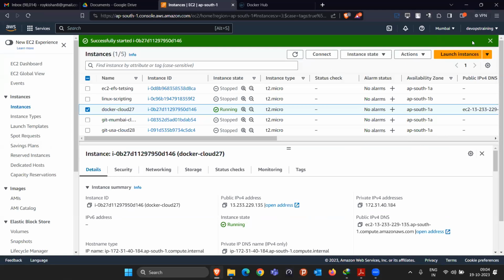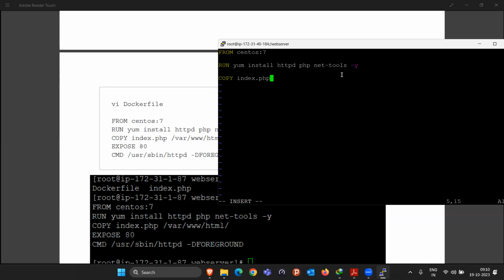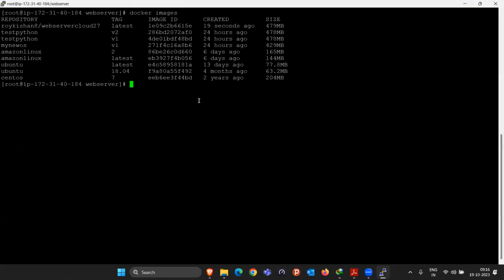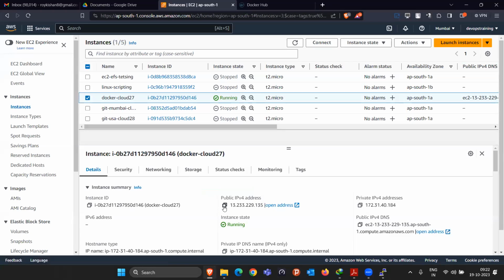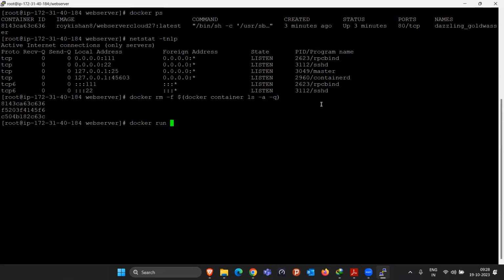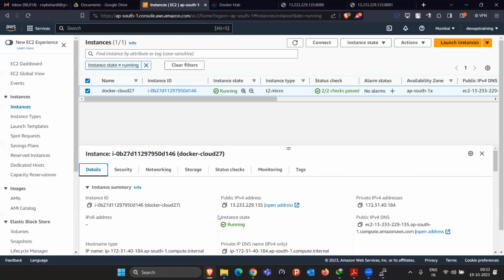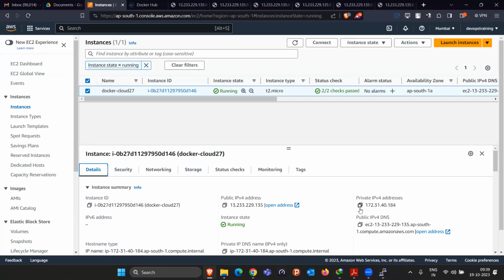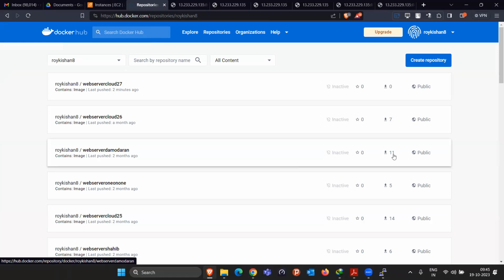AWS DevOps Training Day-39 | Docker Tutorial Part-5